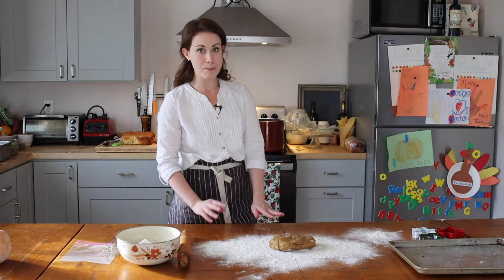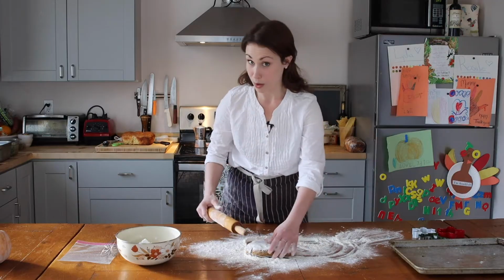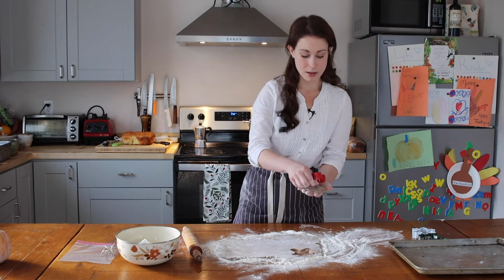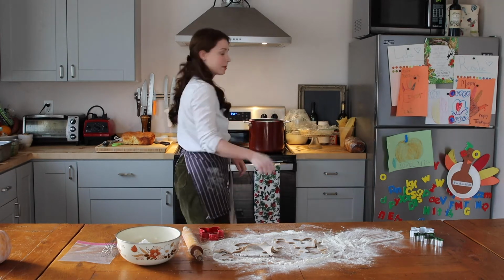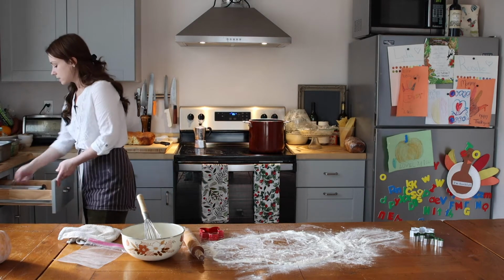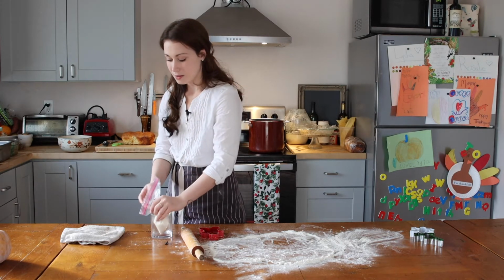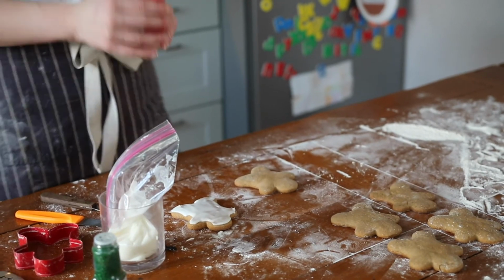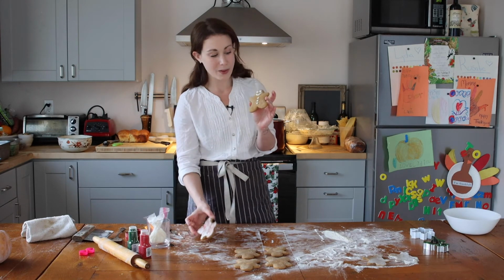Gingerbread Cookie Baking Demonstration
Coho Restaurant Sous Chef Samantha DeChristopher demonstrates how to make her favorite holiday cookie: Gingerbread People! Get the recipe to bake at home or purchase a holiday Gingerbread Kit on the San Juan Islands Food Hub this holiday season.